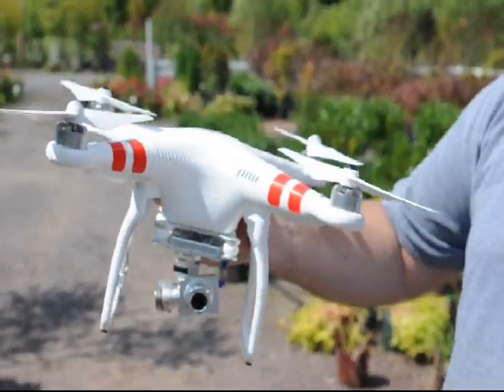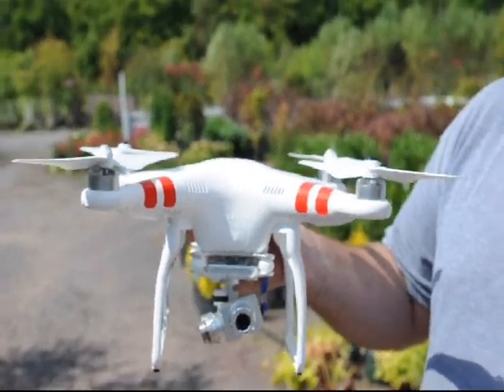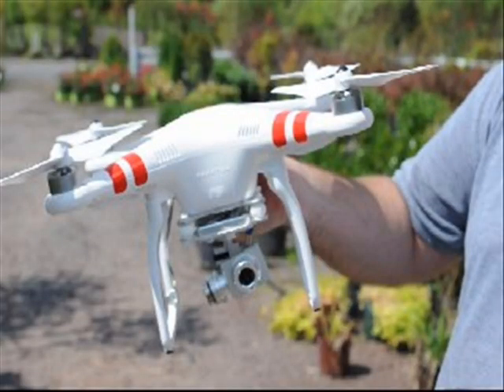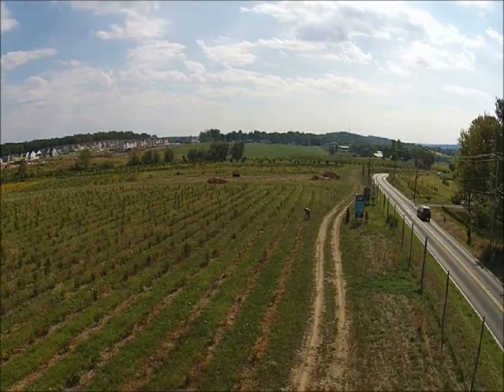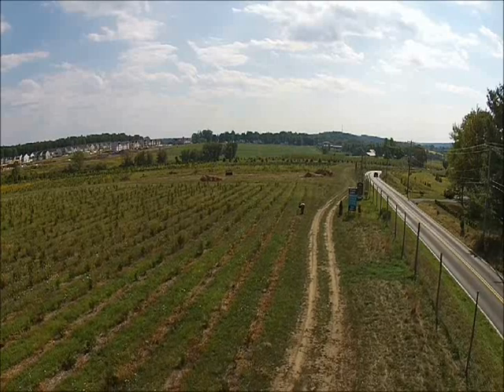Want to Barter for a Quadcopter